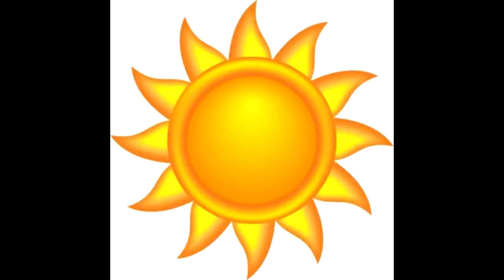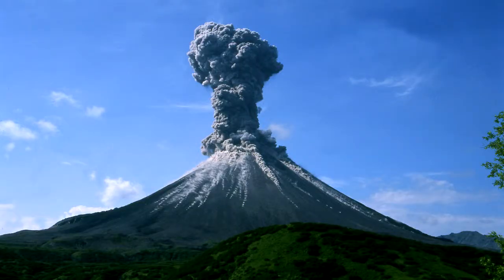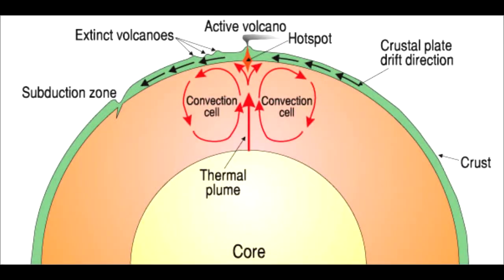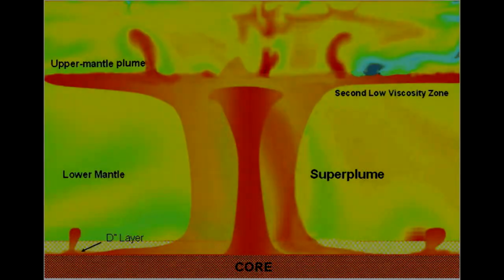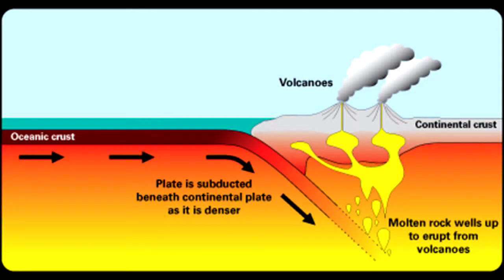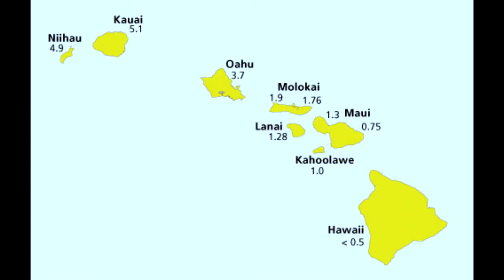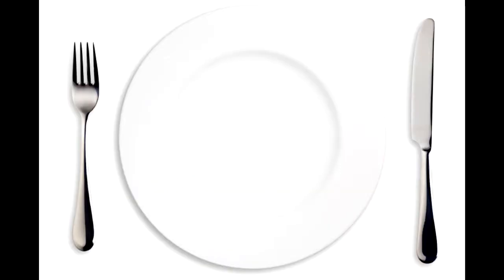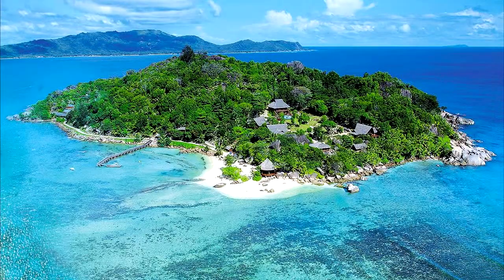Hotspots and Volcano Chains